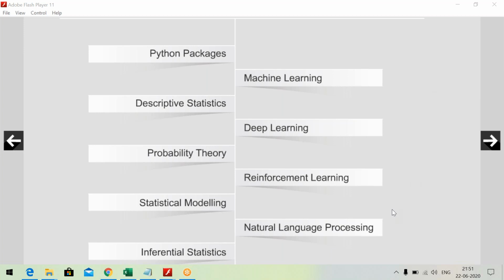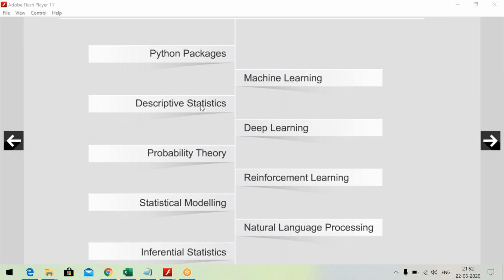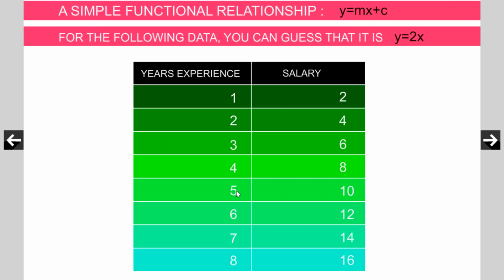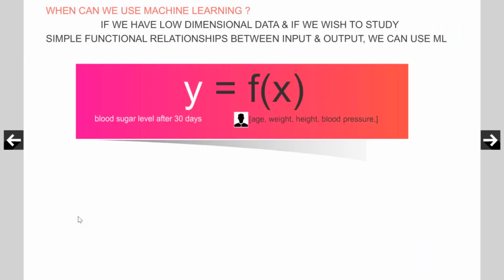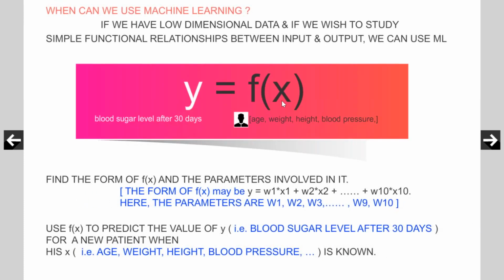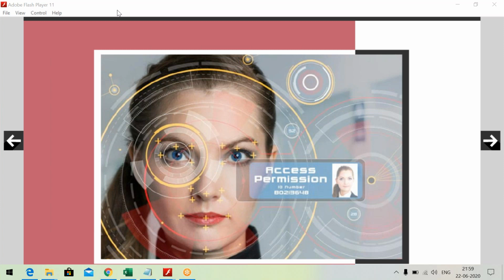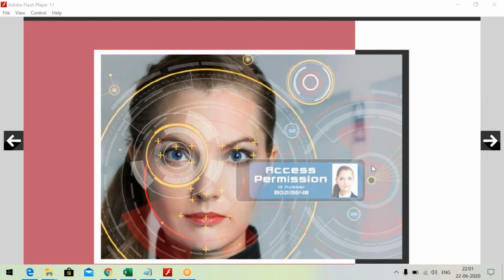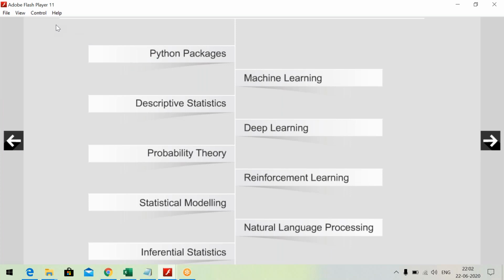9 DATA SCIENCE LEARNING PATH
YOU WILL COME TO KNOW WHAT ALL YOU HAVE TO LEARN TO SHINE AS A DATA SCIENTIST.